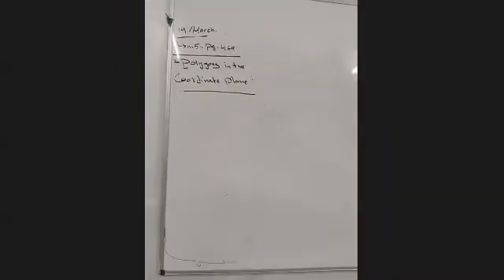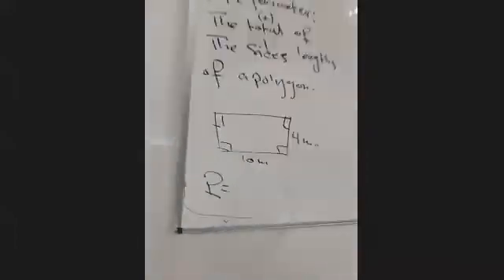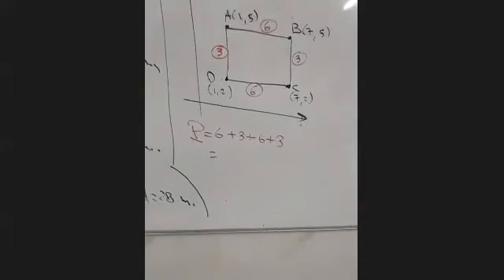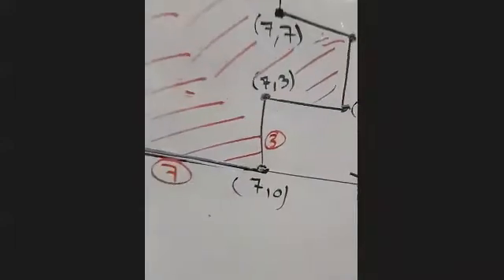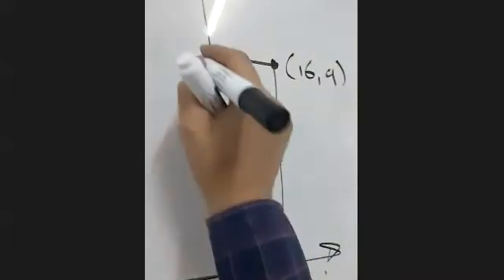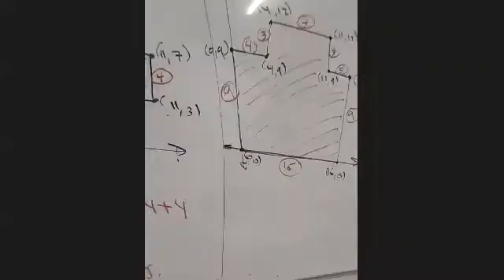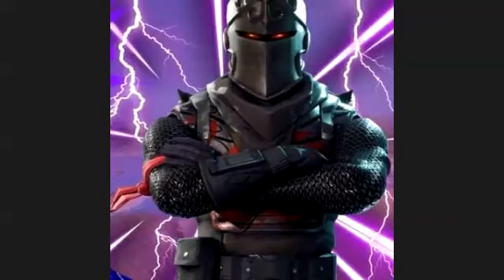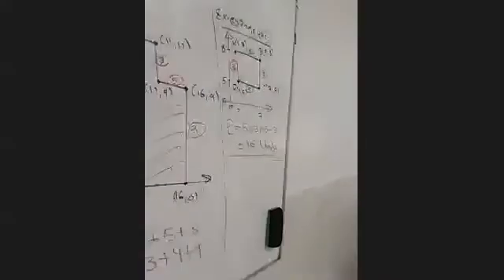polygons in the coordinate plane d